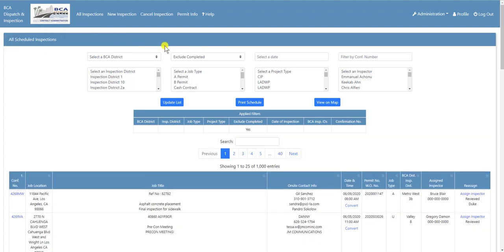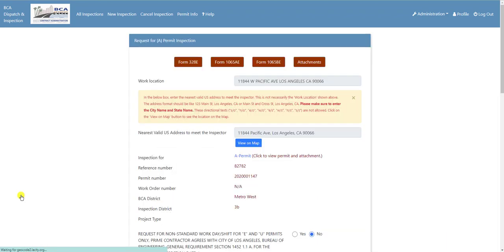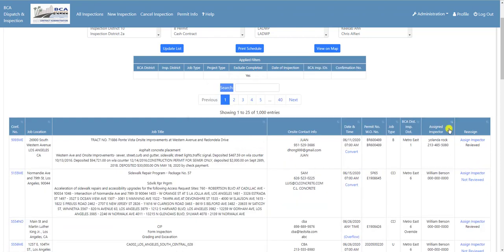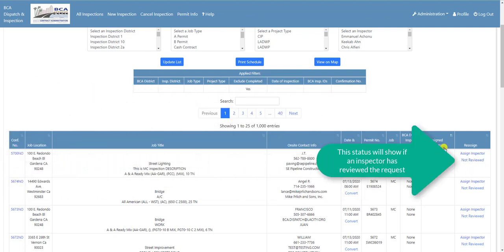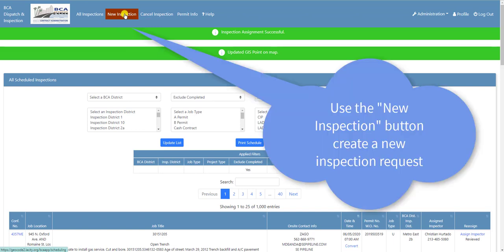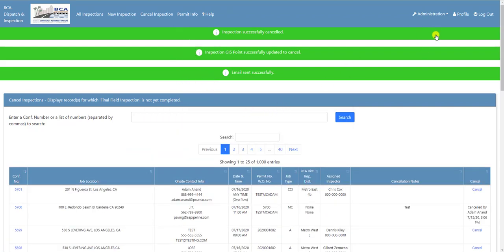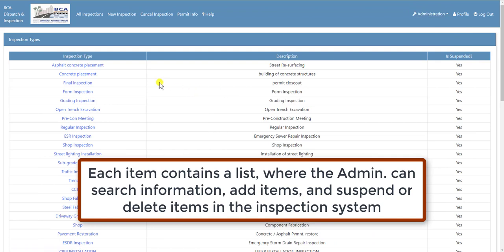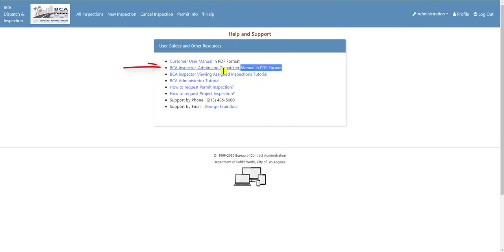BCA Administrator Tutorial August, 2020